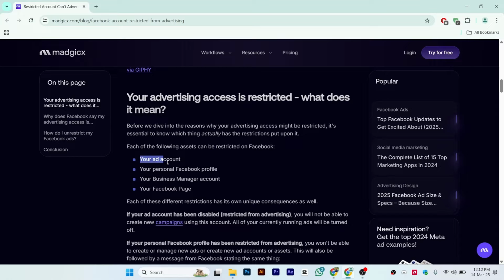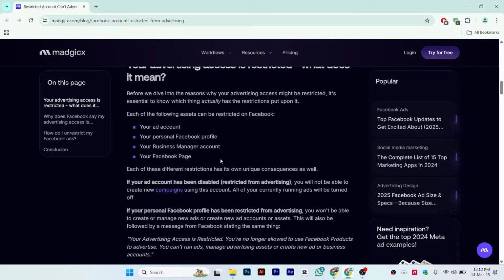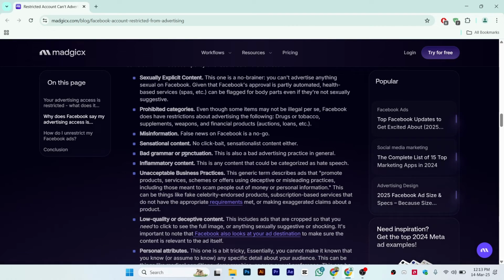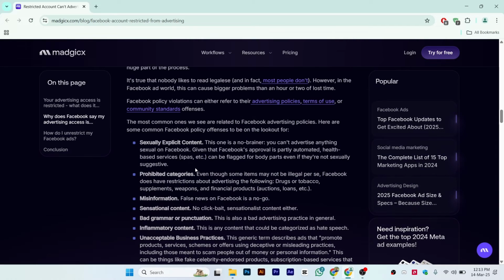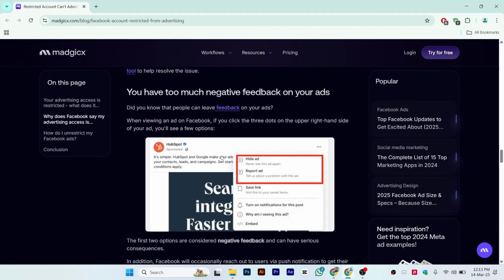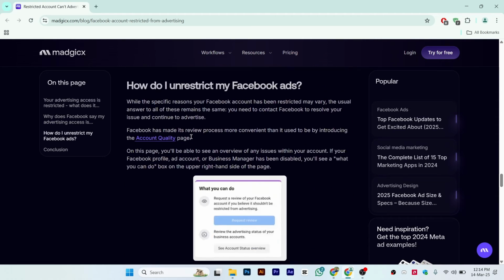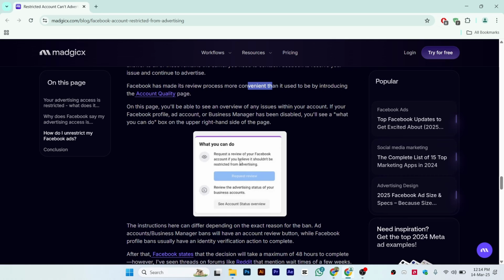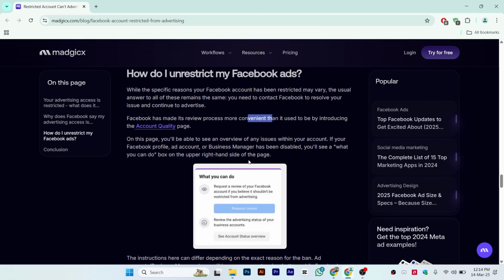HOW TO FIX FACEBOOK ACCOUNT RESTRICTED FROM ADVERTISING 2026! (EASY FIX)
In this video, I am going to show you how to fix a Facebook account restricted from advertising. If your Facebook Ads account has been restricted or disabled, do not worry—I will walk you through the steps to appeal the restriction and get your ads running again.